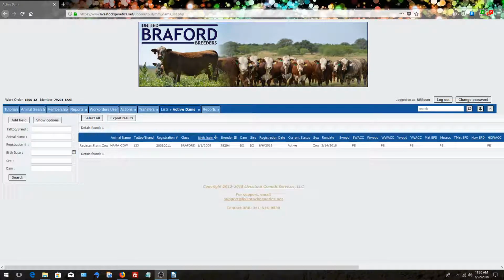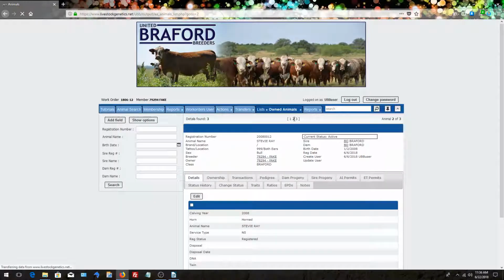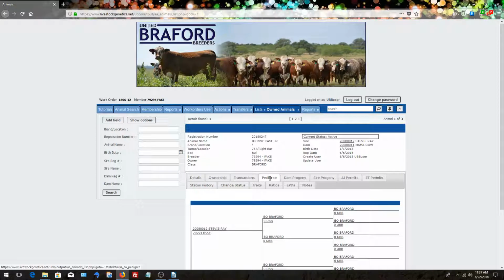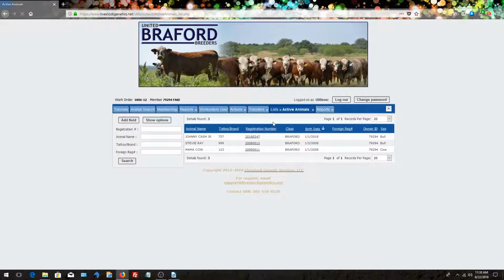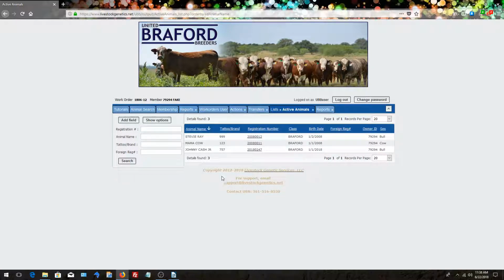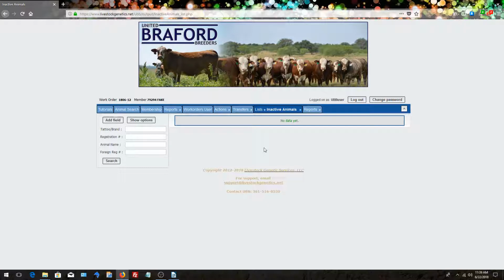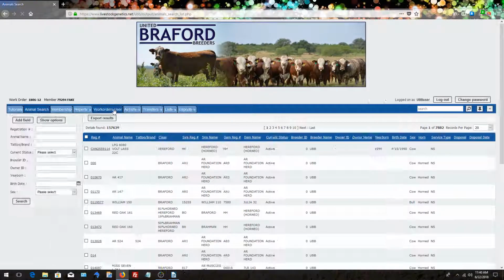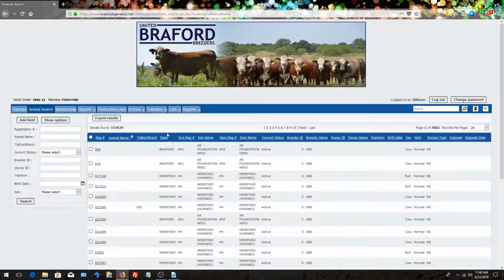How to Search for Animals and See Details UBB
This tutorial shows how to search for animals and find animal details within the United Braford Breeders online registry.